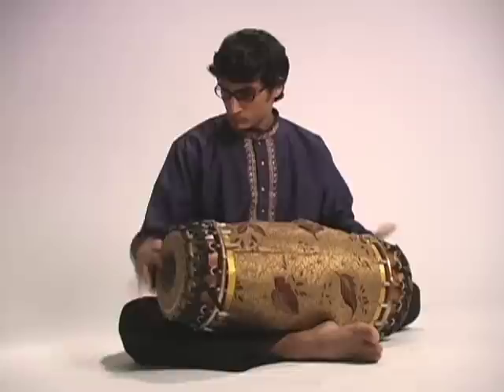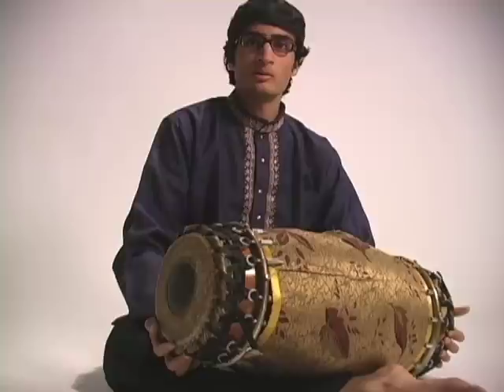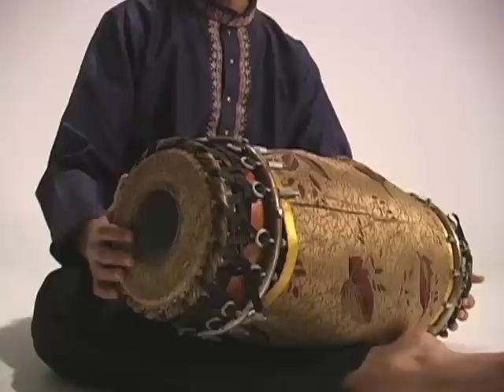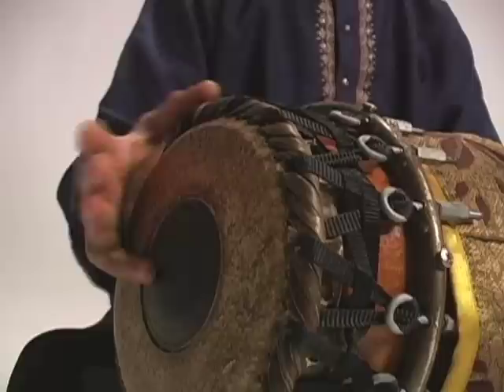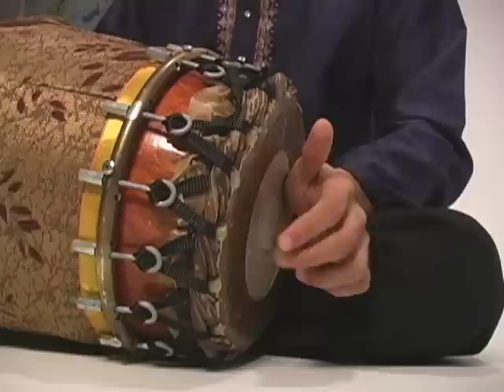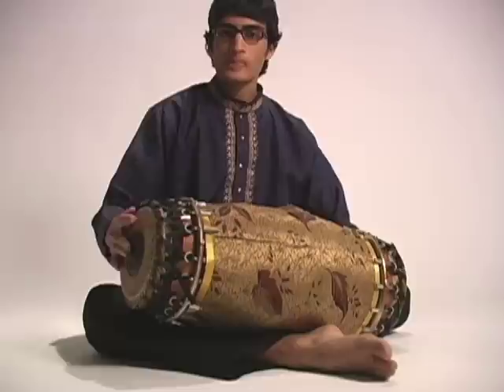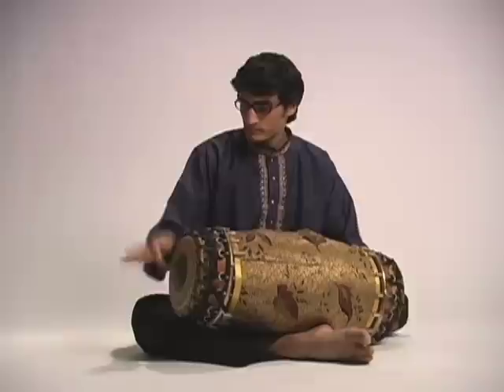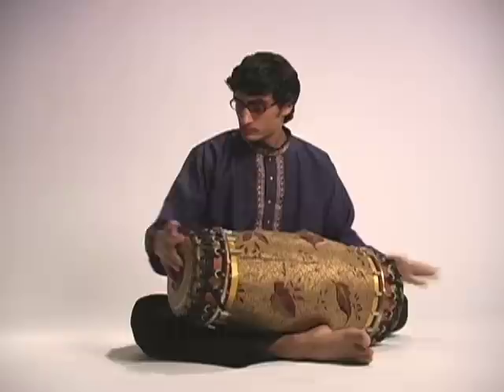Mridangam Master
Rohan Krishnamurthy, a senior at Kalamazoo College explains the different sounds produced on the mridangam, a classical Indian drum.
Video by Mark Bugnaski /copyright Kalamazoo Gazette/ Mlive